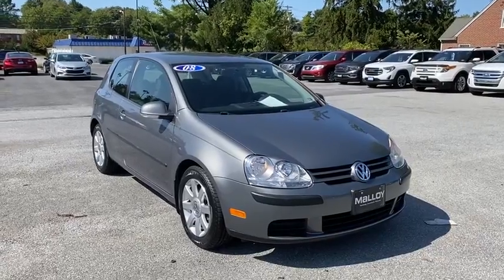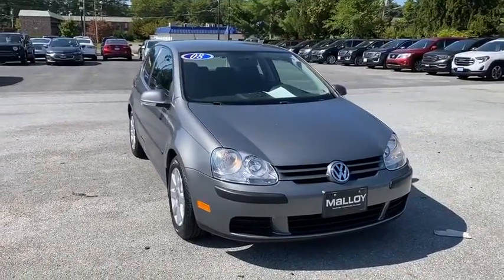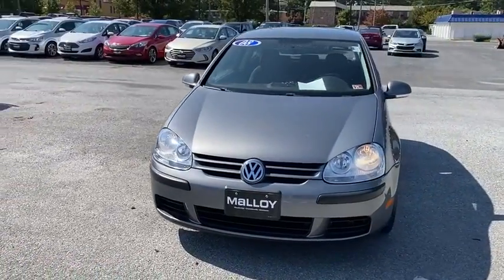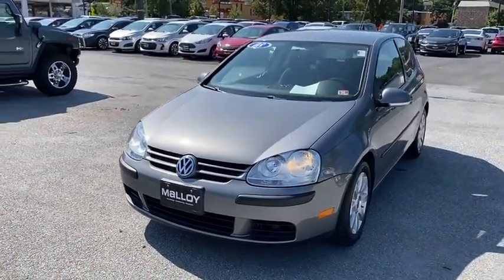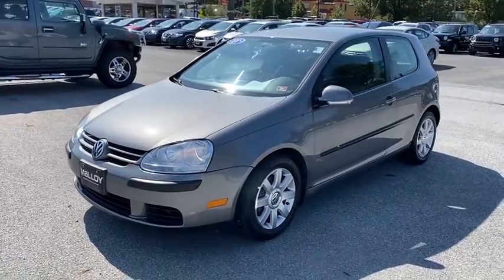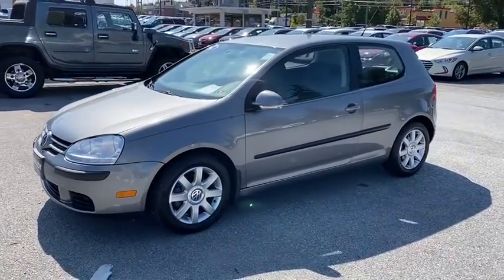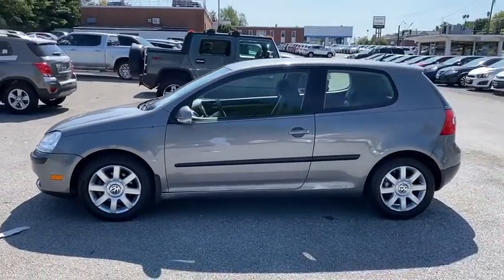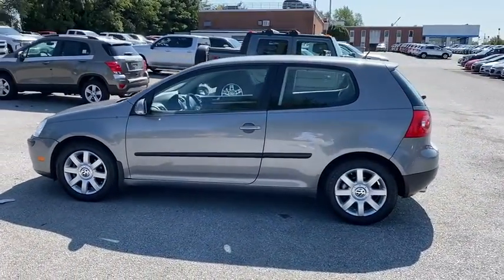2008 Volkswagen Rabbit Winchester, Front Royal, Woodstock, Leesburg, Fairfax VA M1103498A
Used 2008 Volkswagen Rabbit available in Winchester, Virginia at Malloy Chevrolet Cadillac. Servicing the Front Royal, Woodstock, Leesburg, Fairfax, VA area.
New
2008 Volkswagen Rabbit S - Stock#: M1103498A - VIN#: WVWBA71K38W286479

Malloy Chevrolet Cadillac
2700 Valley Ave

8 Speakers Air Conditioning AM/FM w/Single CD Player Heated door mirrors Power door mirrors Power windows Rear window defroster Remote keyless entry Speed control. Awards:br * 2008 KBB.com Best Resale Value Awards * 2008 KBB.com Top 10 Coolest New Cars Under $18000brbrSbrbr2.5L I5 DOHC FWD 21/29 City/Highway MPG CARFAX One-Owner.brbrbrSOME OF THE BEST DEALS IN THE TRI-STATE!!! 120 POINT INSPECTION & REMAINDER OF FACTORY WARRANTY. Some of the Best Prices in the Tri-State!!!